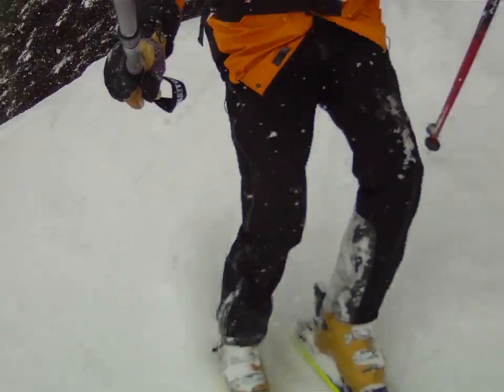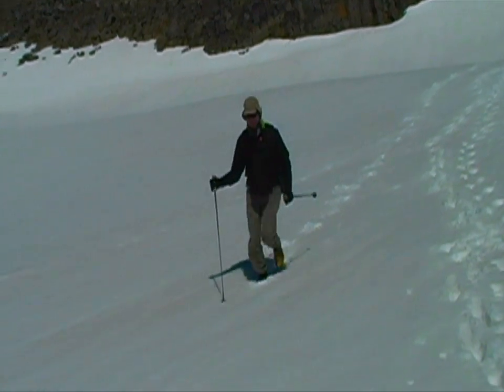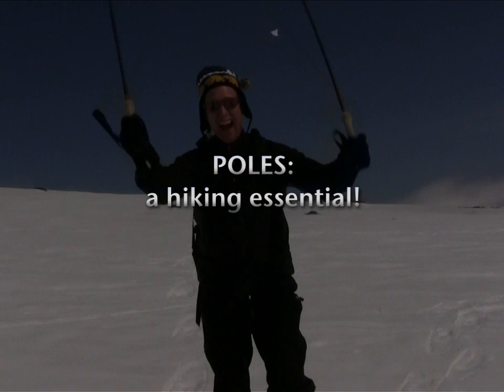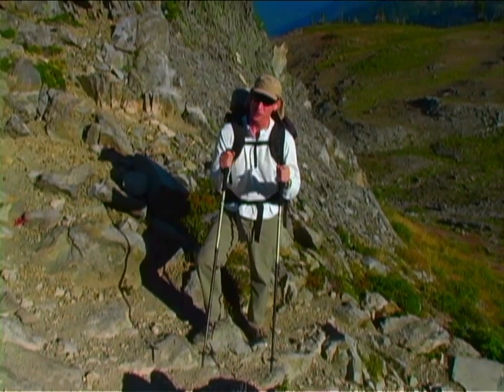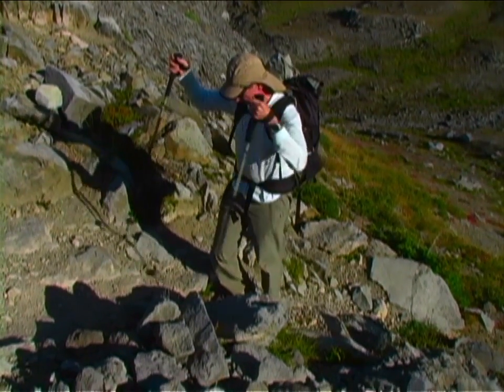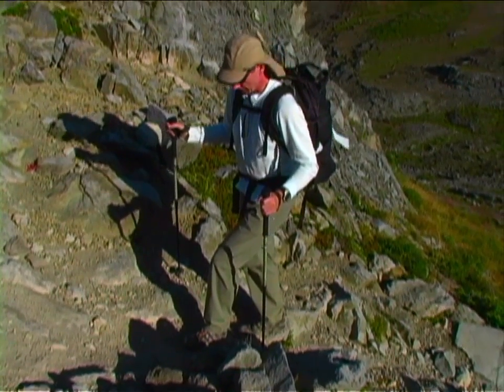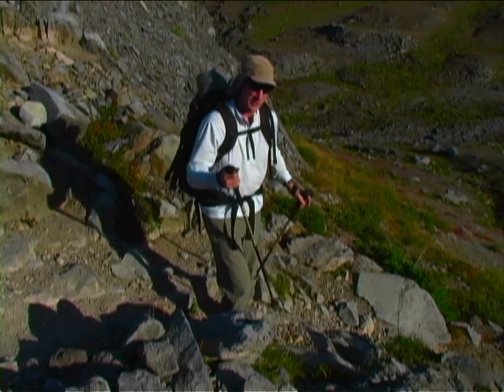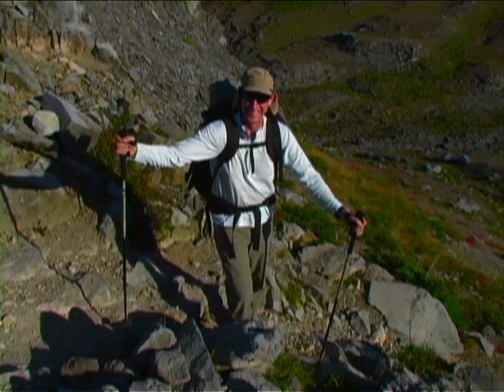Poles! Essential Kit for Backpacking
Maybe you've never tried trekking poles or are just unconvinced about their usefulness. Well, I dug into the archives and put together this session talking about how trekking poles make life easier and safer on the trail.